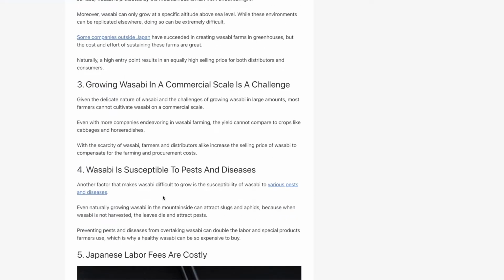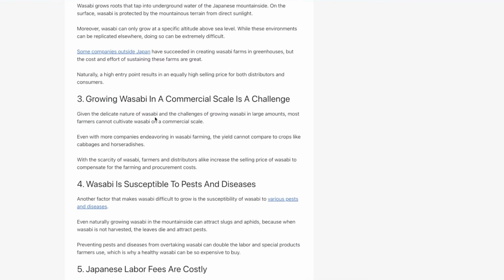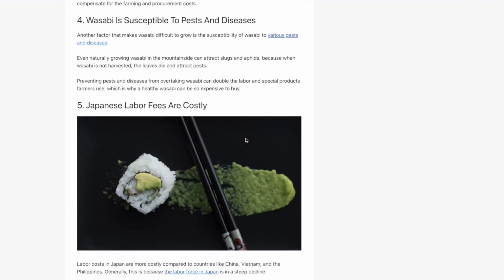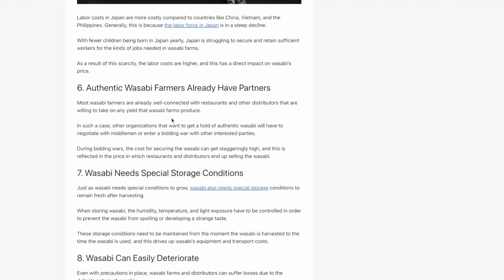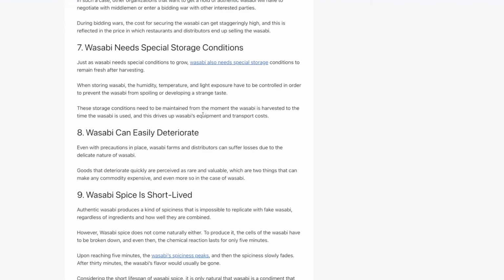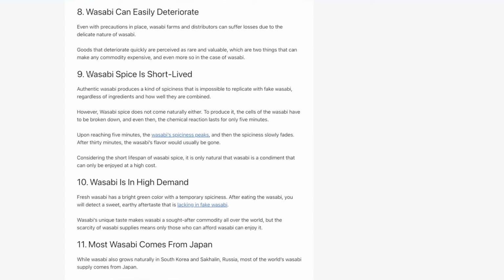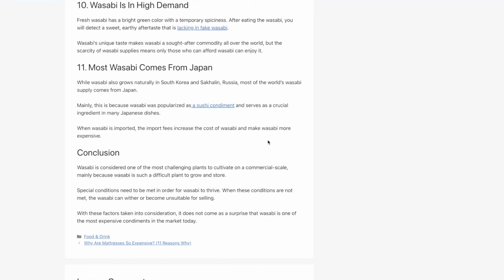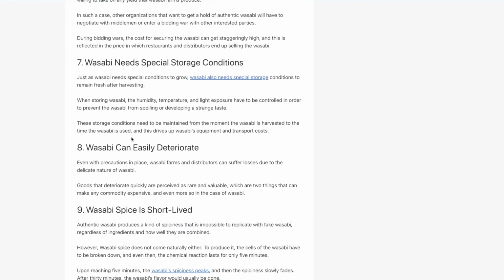11 Reasons Why Wasabi Is So Expensive!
Here is the post to learn more about why wasabi is so expensive!